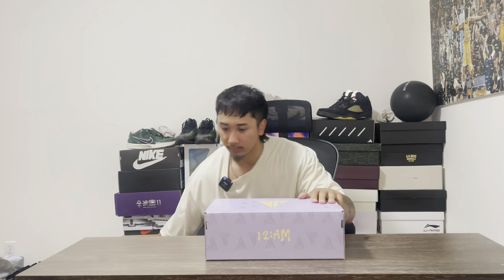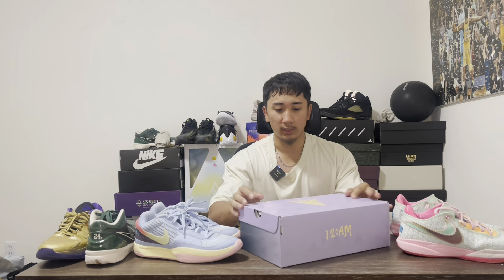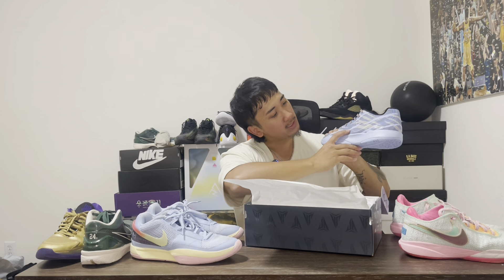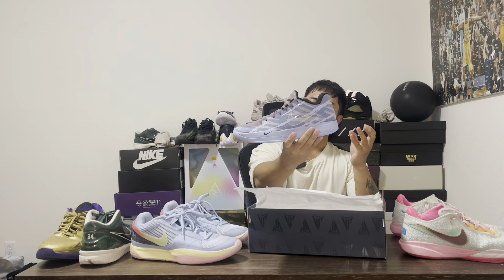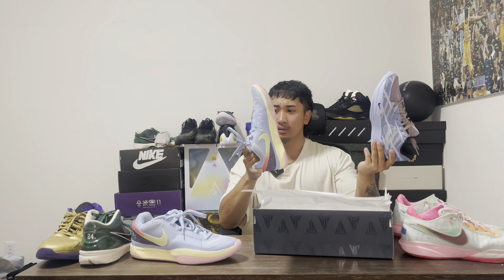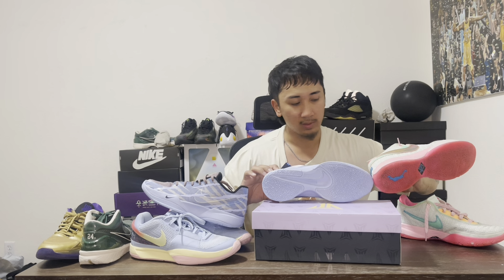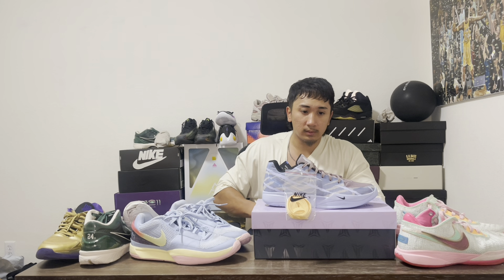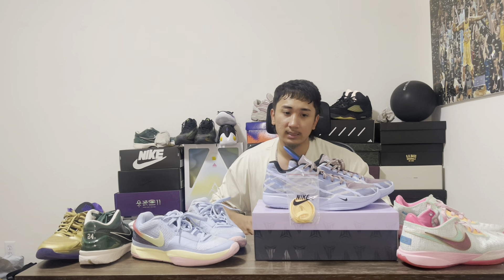JA 2 UNBOXING! BEST HOOPER SHOE?